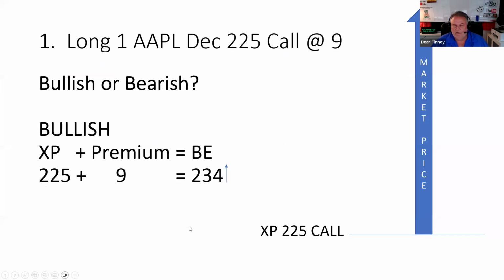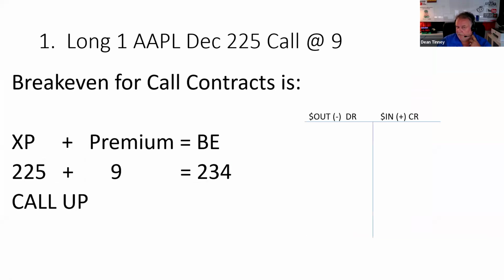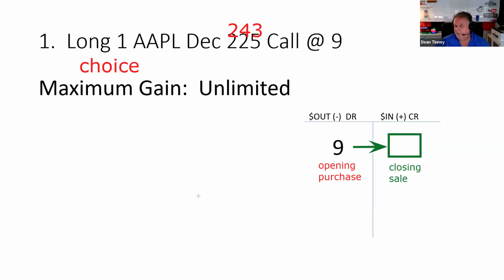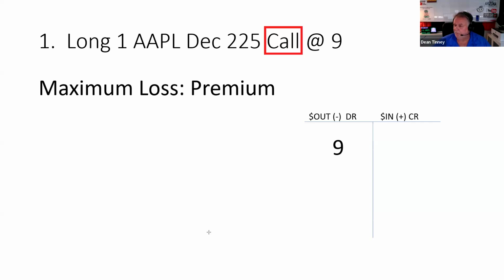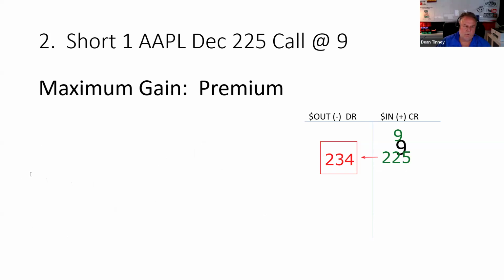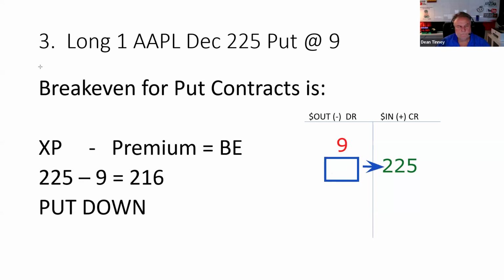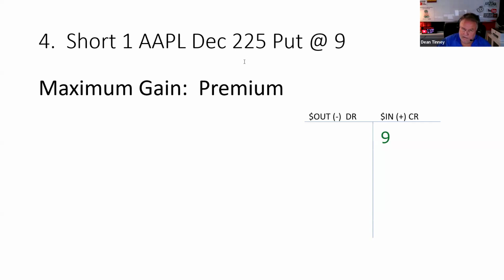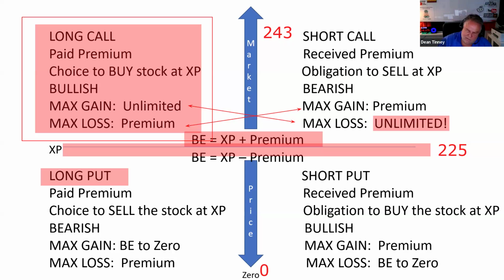Basic Options Class Replay from 7/11/24 - Lecture 2 of 4 SIE Exam and Series 7 Exam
1.  Long 1 AAPL Dec 225 call @ 9
Breakeven:
Maximum Gain:
Maximimum Loss:
Bullish

2.  Short 1 AAPL Dec 225 call @ 9
Breakeven:
Maximum Gain:
Maximimum Loss:
Bearish

3.  Long 1 AAPL Dec 225 put @ 9
Breakeven:
Maximum Gain:
Maximimum Loss:
Bearish

4.  Short 1 AAPL Dec 225 put @ 9
Breakeven:
Maximum Gain:
Maximimum Loss:
Bullish